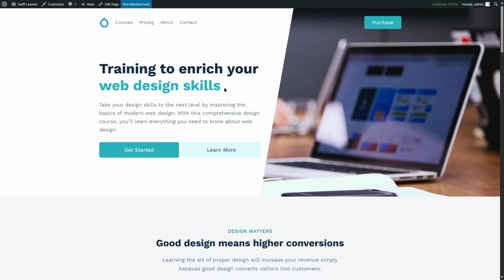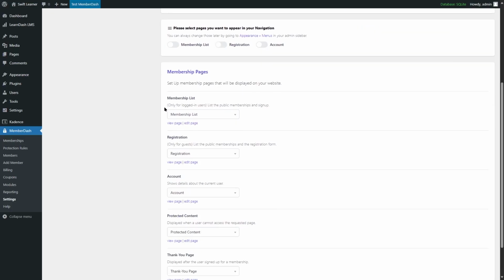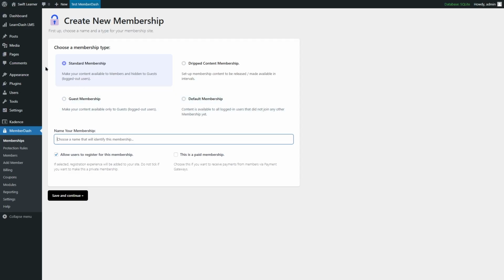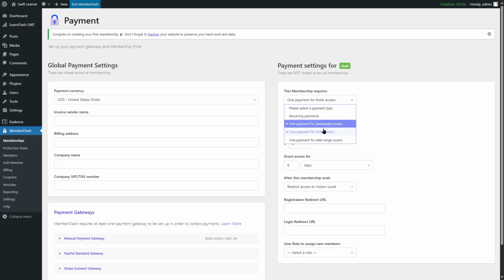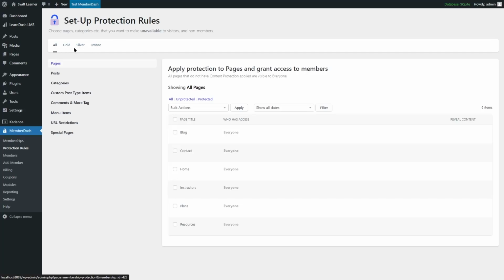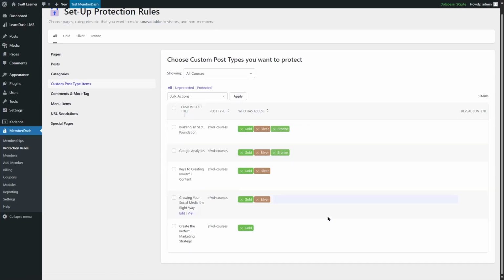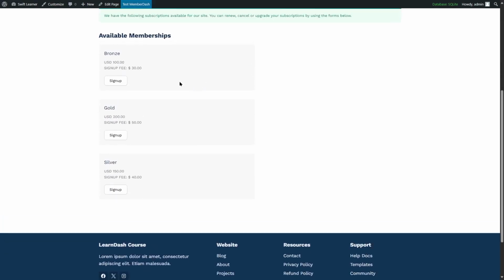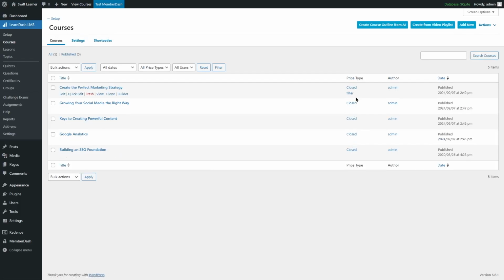How to Create a Membership Site in WordPress with LearnDash and MemberDash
In this tutorial we are going to create a membership site in WordPress with LearnDash and MemberDash. As you all know, LearnDash is a very popular LMS plugin for WordPress. Using this plugin you can create a complete eLearning site. On the other hand, MemberDash is a membership and content restriction plugin. With the help of this plugin, you can create a membership site with ease. In this video, we’re going to learn how you can turn your eLearning site into a membership site.

Looking for LearnDash LMS plugin? (MemberDash now included!)

Using MemberDash you can create and sell membership plans. You can offer certain benefits for your paid members. In this case, we will offer our members some online courses. We will create multiple memberships and apply protection rules for each type. So only some specific members can get access to some courses. We will also create a membership where the users can access all the courses. You can apply various strategies and methods to your memberships using MemberDash.

It’s also important to mention that LearnDash and MemberDash both are paid plugins and there are no free versions. If you’re planning on adding membership features to your LearnDash powered eLearning site, then this video will be really helpful for you. You can use MemberDash on other LMS plugins too, so even if you’re using a different LMS plugin, you can watch this video to learn how to transform your site to a membership site.

00:00 Introduction
01:49 How to install MemberDash
02:20 MemberDash menu items
04:05 Payment gateway information
06:06 Creating memberships
12:30 Applying protection rules
15:56 Creating membership/registration pages
19:07 Registration process
20:17 Customizing the header navigation menu
21:48 Conclusion

⭐️⭐️ Relevant Links ⭐️⭐️